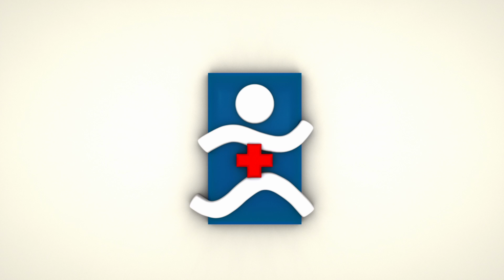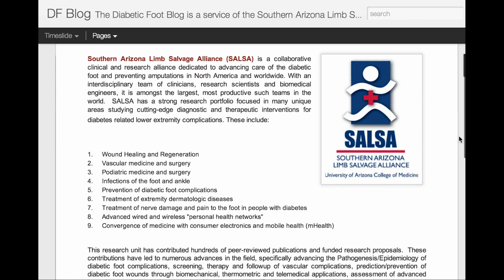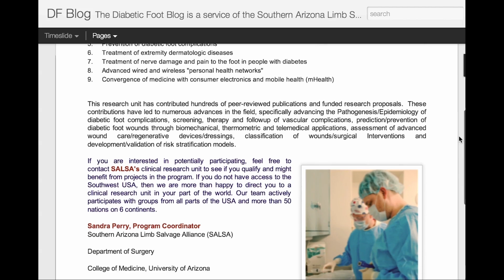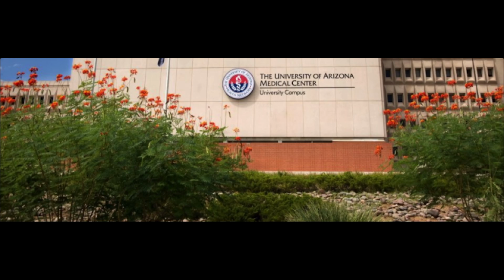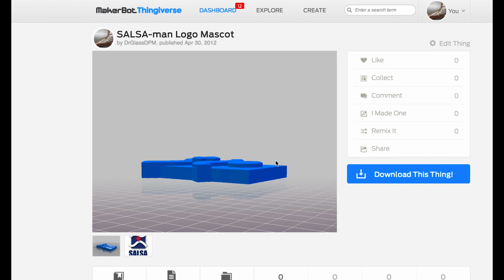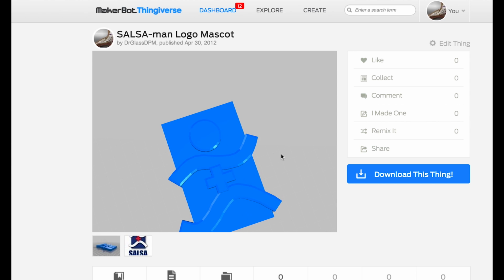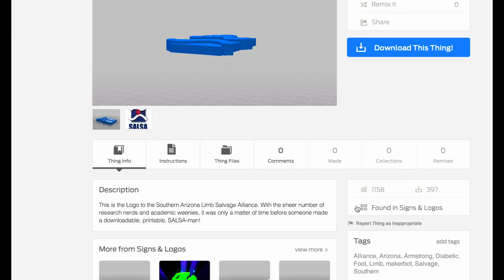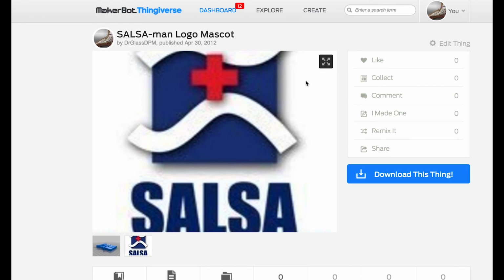SALSA Logo Shot Breakdown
I wanted to go through the latest logo animation we've been working on here.  This is a narrated breakdown of the process for those of you who may be interested, because I want to focus on talking about the "how to" process a little more than I usually do.

I originally wanted to make a SALSA logo.  For those of you who don't know, SALSA is the Southern Arizona Limb Salvage Alliance.  A few years ago, we made this logo as a 3D printable file on thingiverse.  Here's shot of the entry as it stands today.  It's been downloaded a handful of times.  I honestly didn't think there would be that many people interested in SALSA & 3D printing, but I suppose wrong.

For this animation, the original mesh was brought back into Lightwave 3D and modified to include some beveled edges and improved geometry of the rounder edges.  Making something print and something that can be animated are similar, but not always optimized in the same way.

As a matter of fact, I'd love to plug a book which taught me a great deal about these concepts.

Its a non-denominational book by William "Proton" Vaughan.  He's a Lightwave wizard and details a number of really good techniques for modeling and improving skills.  He's active in a number of user groups around the interwebz and an advocate for Newtek on this product.  He's also helped my troubleshoot a few issues in the past, so I'm obviously a big and grateful fan as a result.

Anyway, here are a few screenshots of the iterations along the way.  We got something we were happy with and could actually be rendered well.  I wanted to make a scene that had a strong depth of field effect, but this first version didn't go so well.  It was too blurry at times and seemed like one of those cloudy dream states, rather than the focusing effect that I wanted.  In fact, I wanted to redo it, but didn't have time before using it at the Diabetic Global Foot conference.

However, not that I had a little more time, I reworked that scene with a weaker depth effect, and improved camera motions.  I also added a few dutch angles, changed the light effects to give off a little glint on the surfaces here on the head of the salsa-man, as well as here on the red plus in the middle segment, and finally here coming off the blue box.  It really makes it seem like a tangible object when you do the slight touches, compared to how it started out.

I also made some smother pulls towards the end, so the camera wasn't jerking around as much.  You can see this clip in the original, where it seems to be yanking the viewers head around to watch, Versus this one in the end which seems to lift and slide.  Much, much smoother in my opinion.

I also added a few sound effects from the resource.  Very neat little site that is plenty useful for these projects that I've done before.  The final version at 1080p and 2500 samples in Octane renderer took nearly an hour per frame on my "little laptop that could" setup here.

The final result is pretty good, but I still can't figure out why these little corners show up here on the edge of the screen.  It's not a deal breaker, or I would have re-rendered that part of the scene again, but I suspect its something to do with the surfacing texture between Lightwave and Octane that I didn't get straightened out the first time around.

Either way, I hope you like it and I always enjoy the opportunity to do something creative once in a while that isn't so dry or uni-purposed in my channel.  Thanks again youtube!